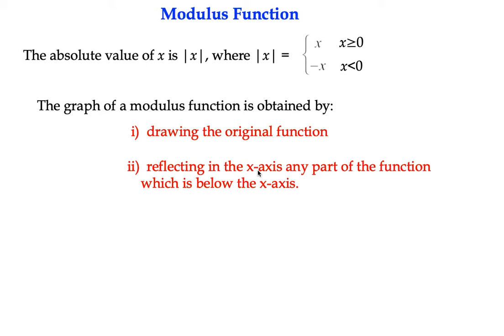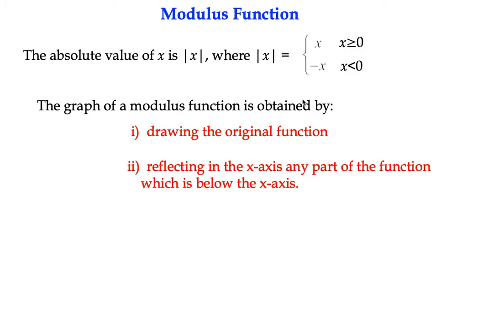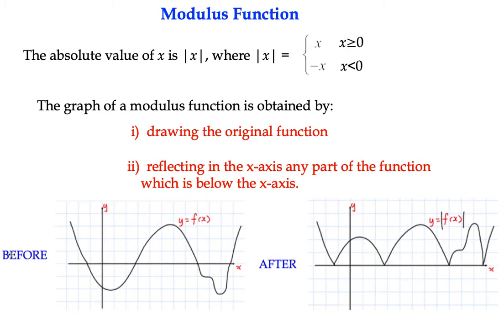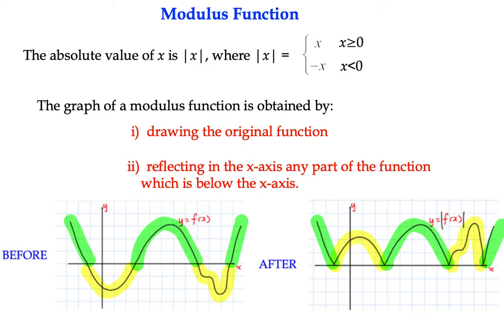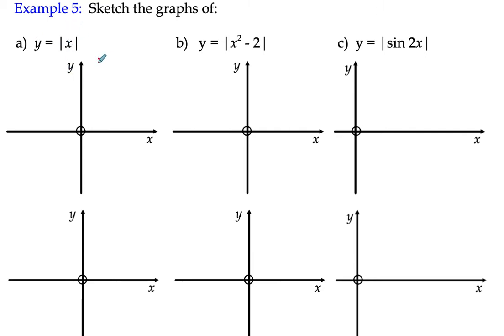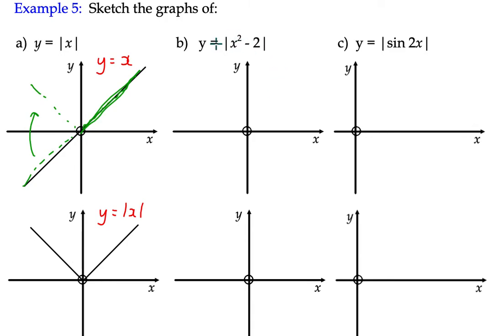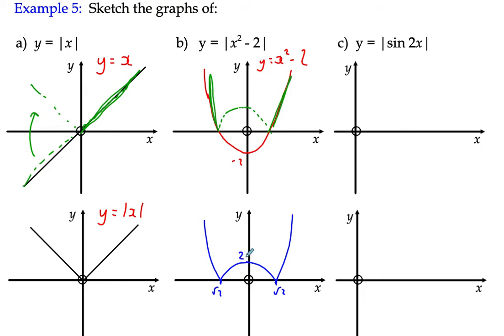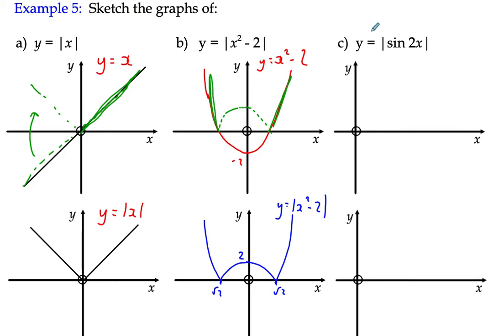Functions and Graphs Example 5 - Modulus Functions